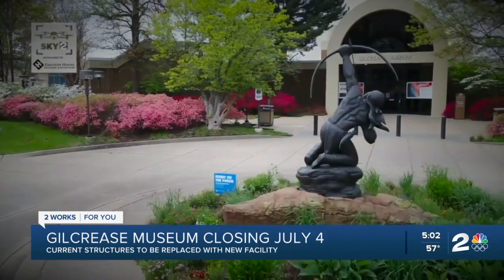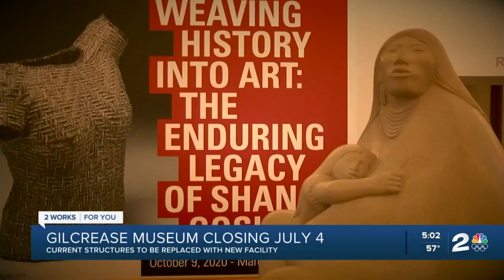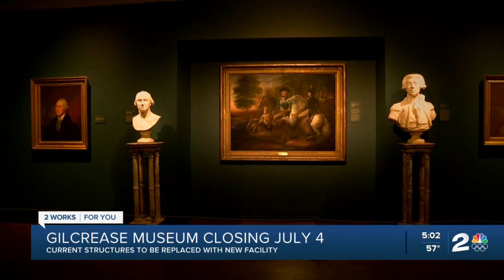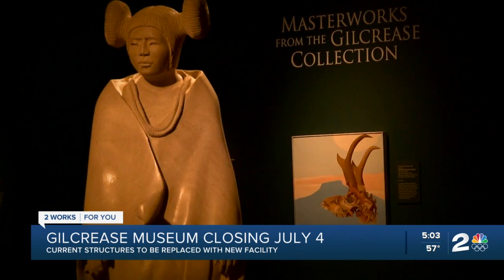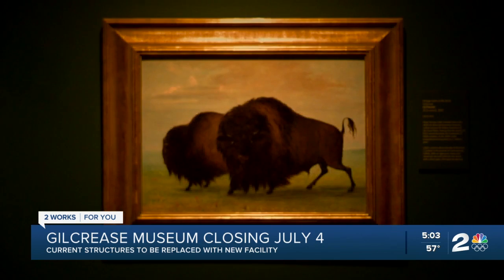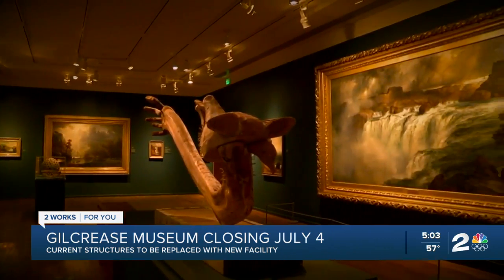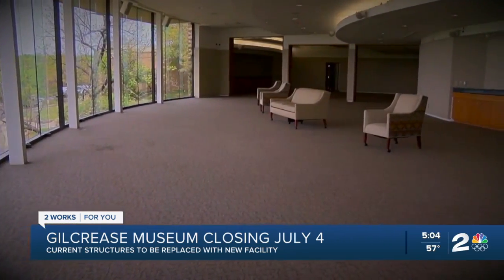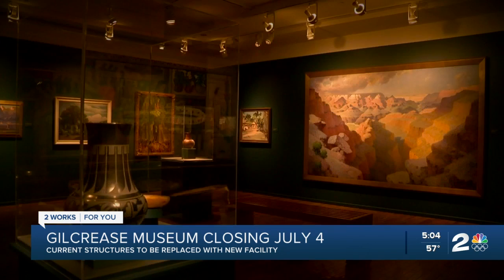The Gilcrease Museum Closing while they build a new building